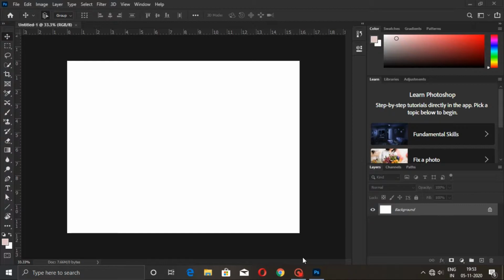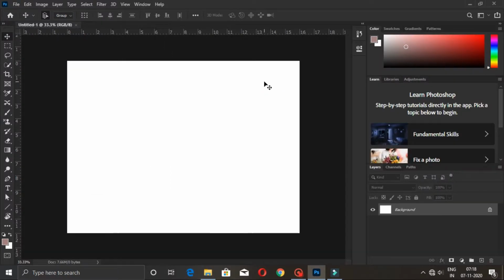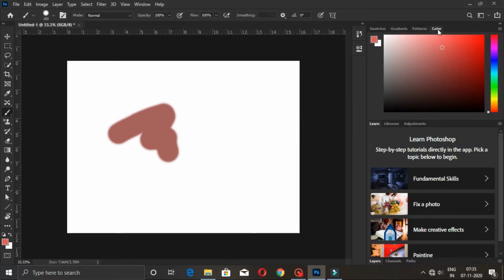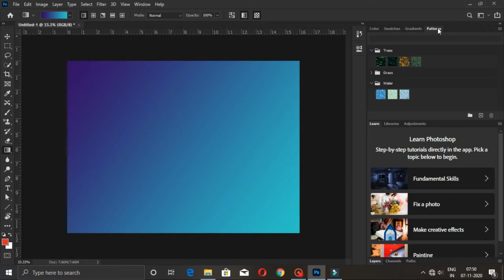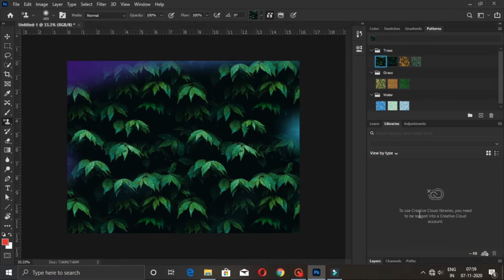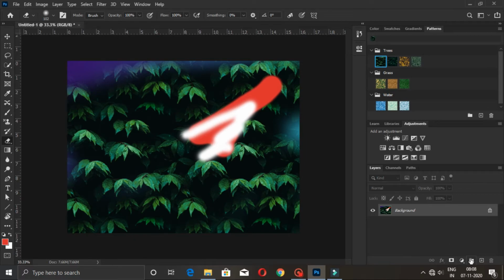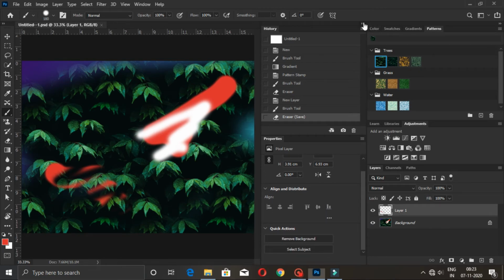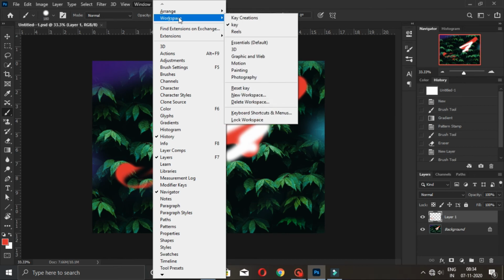Creating Custom Workspace and Photoshop 2020 Default workspace|Photoshop Basics course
This is the second video in this Photoshop basics course and in this video we are going to discuss about the Default Workspaces of Adobe Photoshop CC 2020  and also we will learn how to create custom workspaces...

The Default Workspace totally depends on the version of your photoshop but still I'll be sharing the key differences between the older versions so everyone could relate